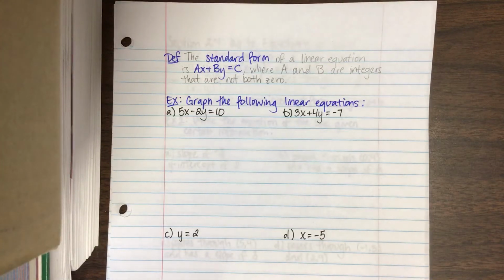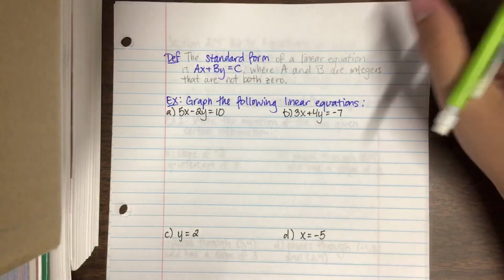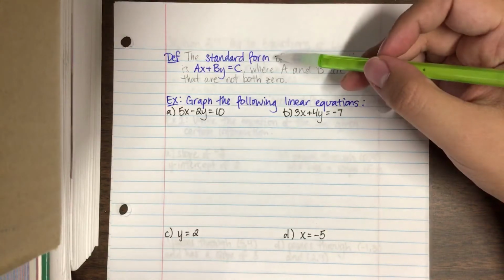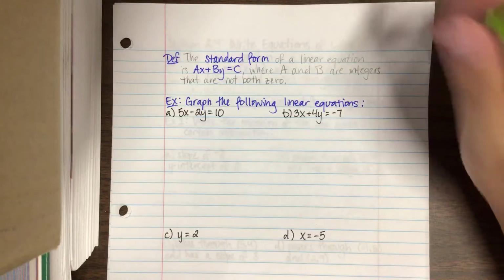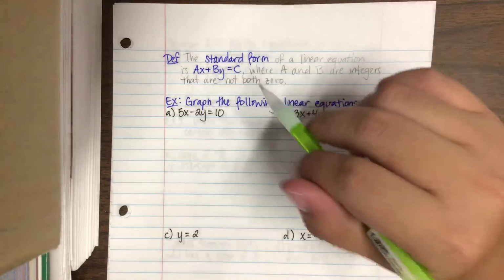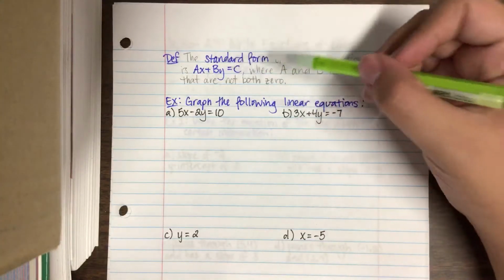Section 2.3 Part 3: Graph Equations of Lines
Part 3 of Section 2.3: Graph Equations of Lines